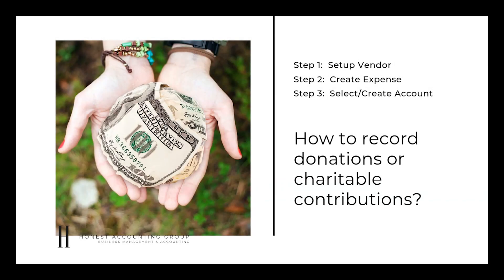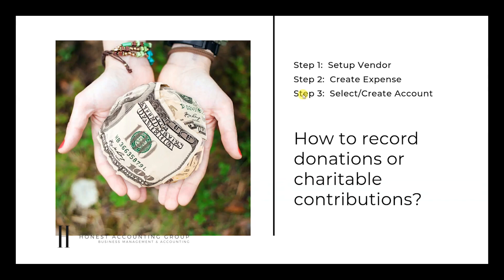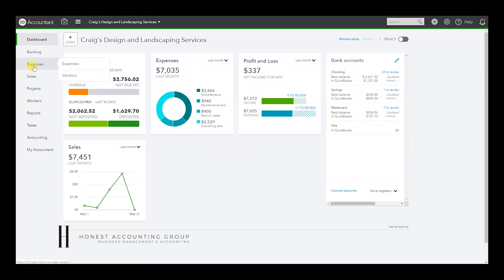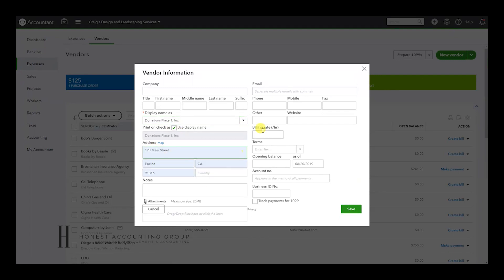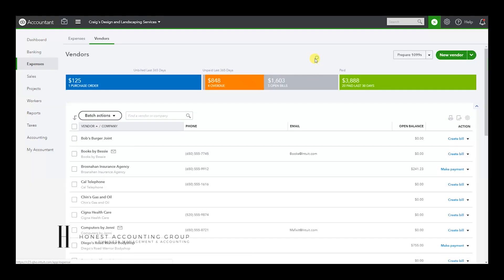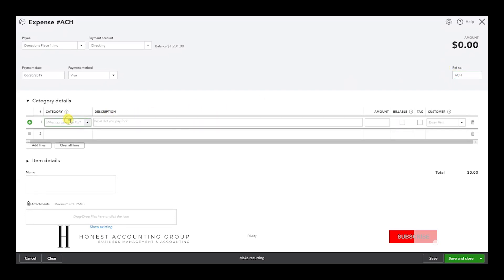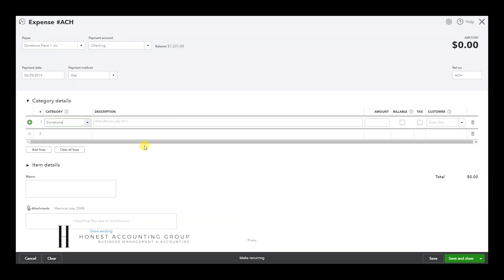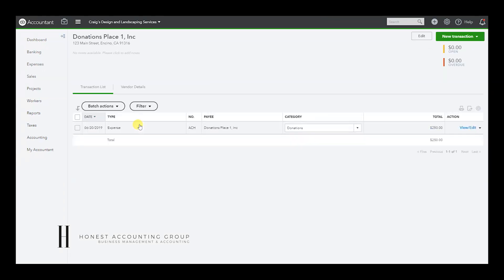How to record donations in Quickbooks Online | Honest Accounting Group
In this episode, we go through the steps to posting and recording donations in Quickbooks Online.

Honest Accounting Group is a Business Management and Accounting Firm, located in Los Angeles, CA.  Founded by Enoc Garcia in 2014.

Regards,
Enoch Garcia